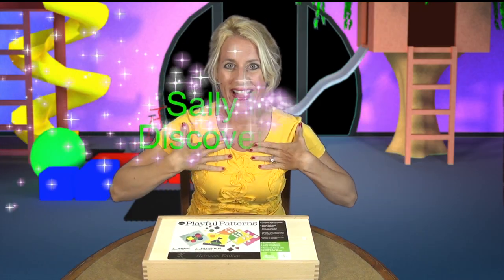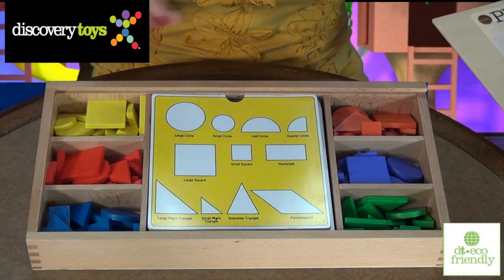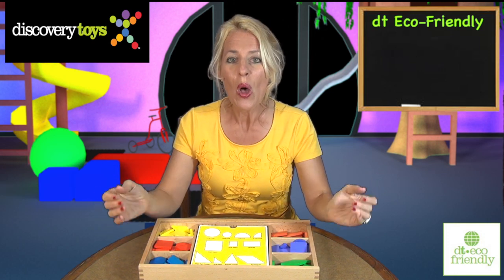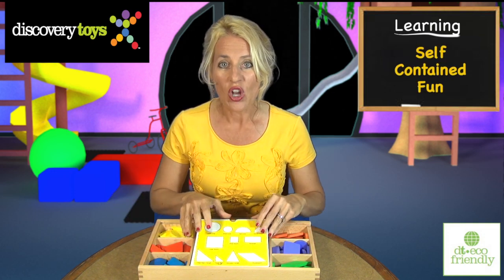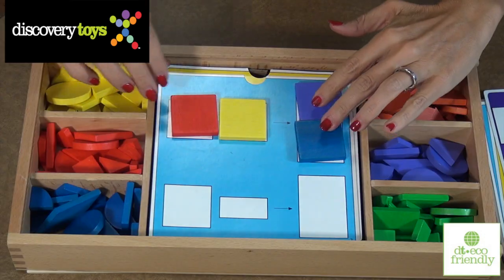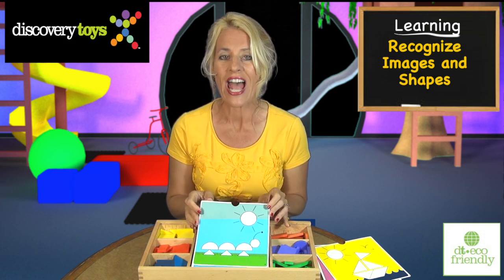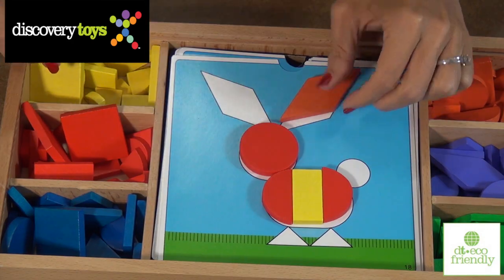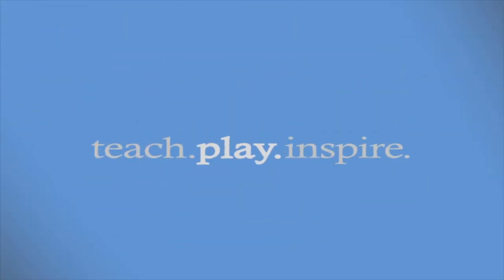Discovery Toys -- Playful Patterns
DT's Eco-Friendly product collection contributes to conservation and preservation of our natural environments. Each of these products is:

-  Made of wood sourced from sustainable forests
-  Decorated with water-based paints
-  Packed with materials printed with soy-based inks

An early childhood pre-math and pre-reading learning center in an heirloom wooden box, made of durable eco-friendly materials. Logic and spatial thinking will blossom with the 132 wooden geometric shapes and 34 progressively challenging designs. Match the design cards or create your own open-ended patterns and images.

Box can double as self-contained work space. More activities included. Box and shapes made of beechwood and water-based paints. Labels and pattern cards printed with soy based inks. 132 shapes, 20 two-sided cards, 15.5 x 7.8 x 2"/39.4 x 19.8 x 5 cm storage box.

from 4y -- primary school